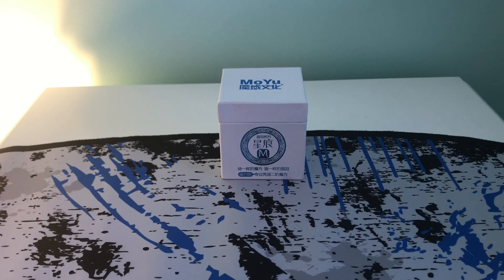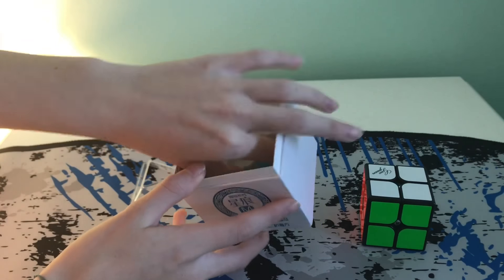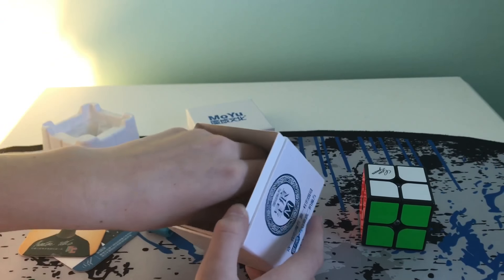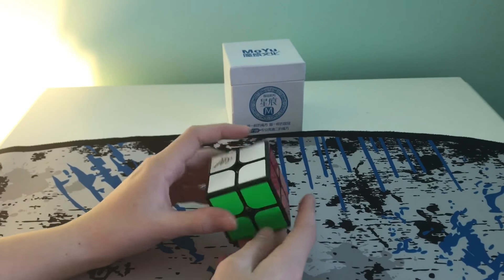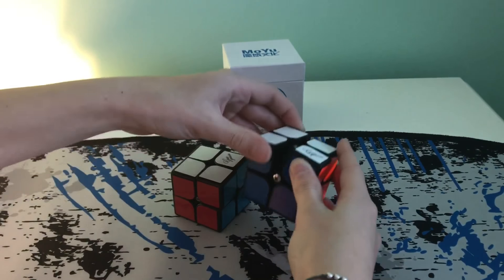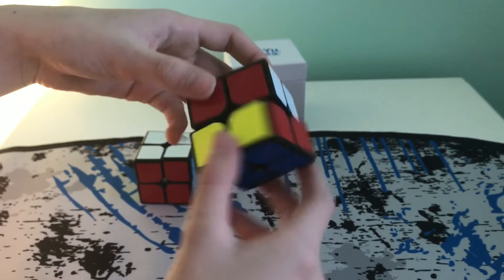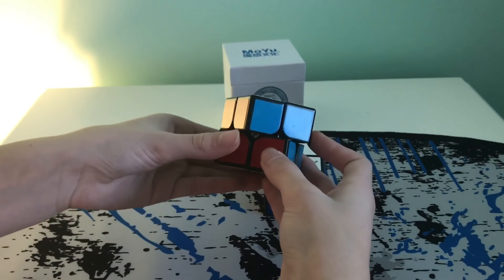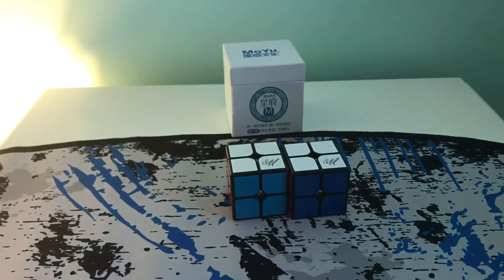GuoGuan XingHen M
I would greatly appreciate it as I work very hard to put out content frequently!

Also, if you’re interested, please check out my mod store here!